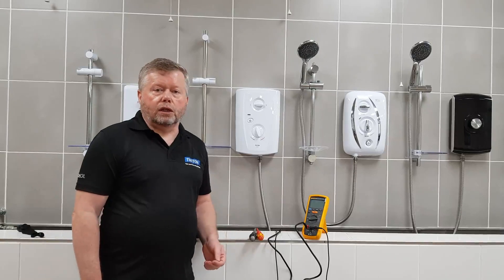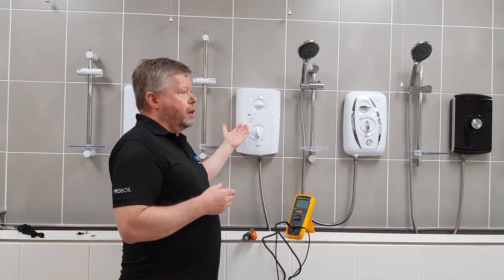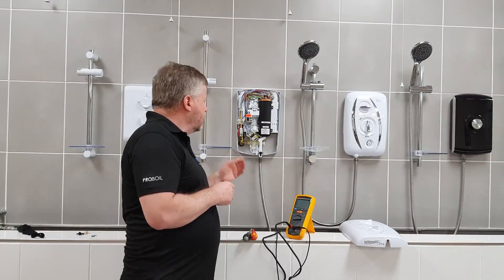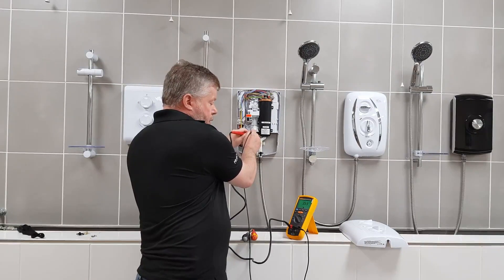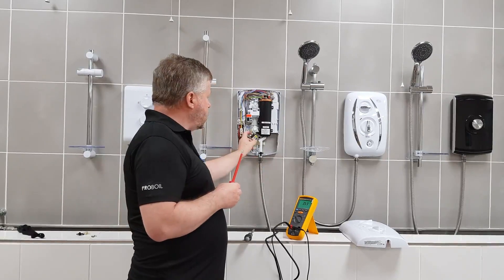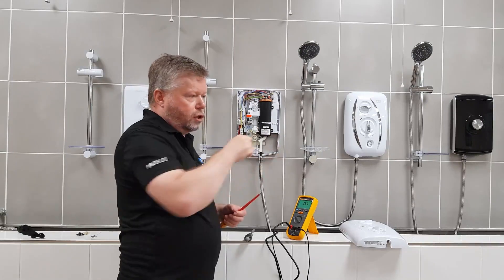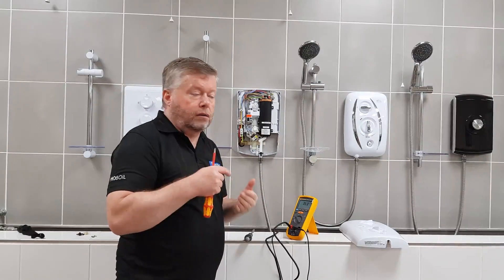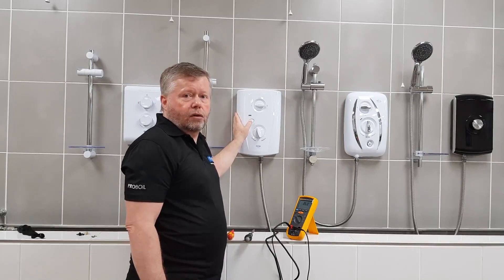Electric Showers | How to test and replace a Solenoid Coil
A detailed step by step guide on identifying and replacing a solenoid coil found in a Triton Shower.